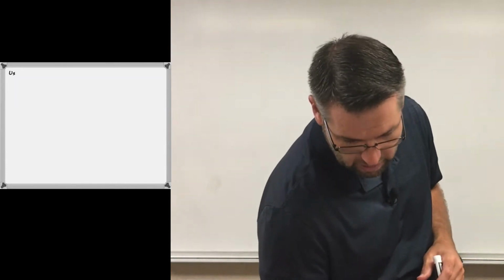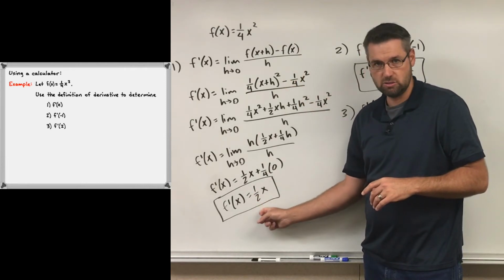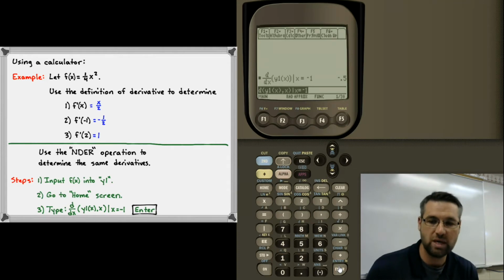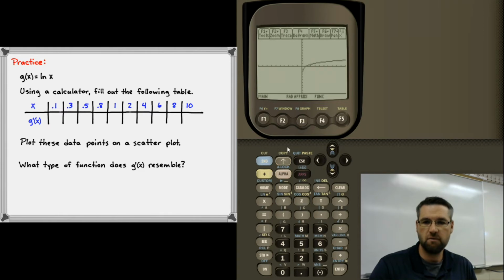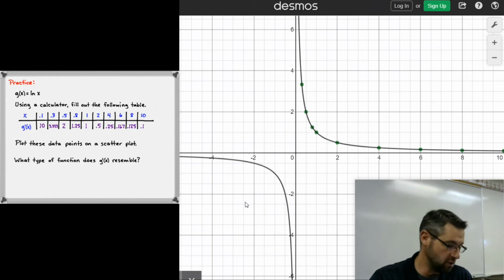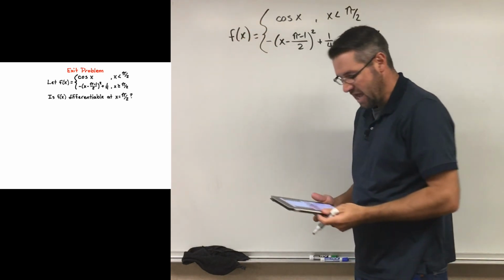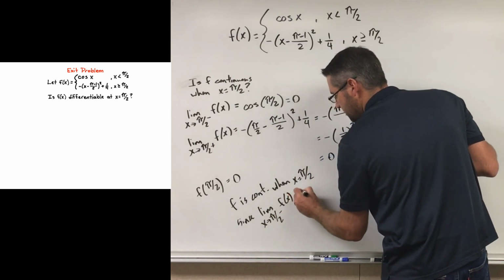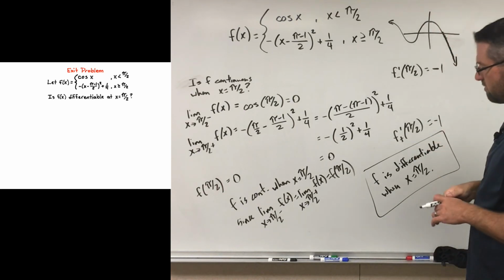2.05 Determining Derivatives with a Calculator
Here we figure out how to use out calculators to determine the value of a derivative at a point.  We then use this tool to help us discover the derivative of the natural log function.